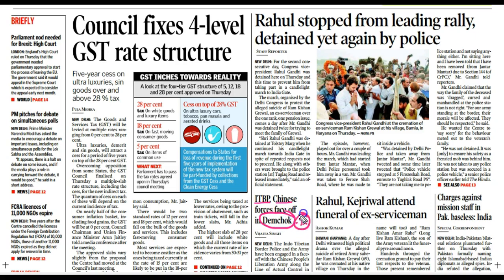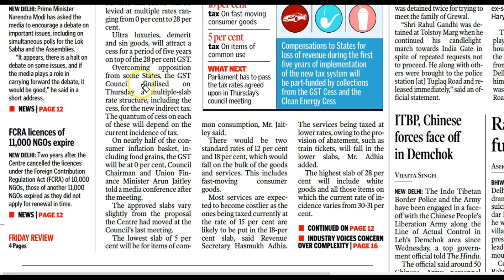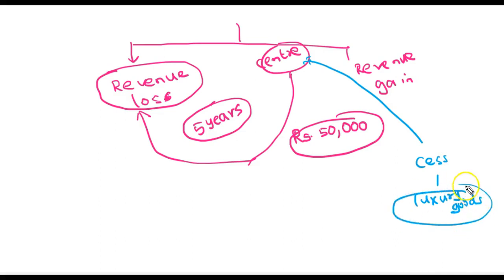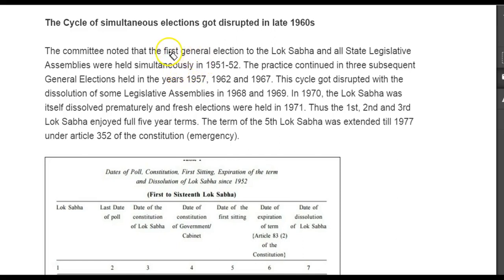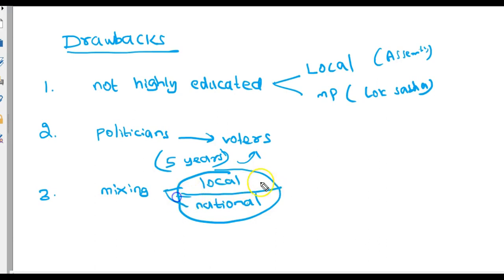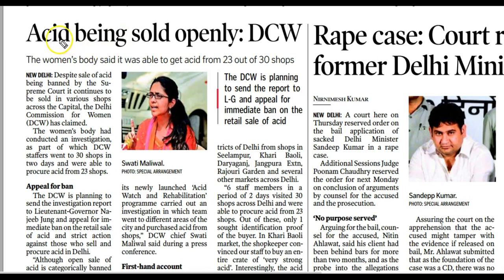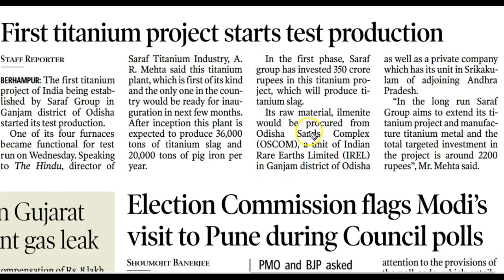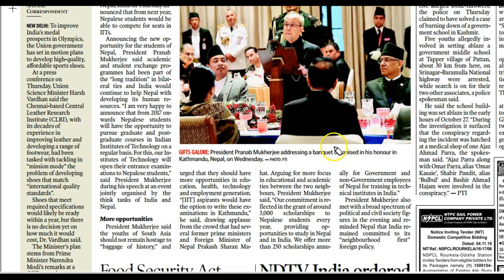SVR IAS Academy - THE HINDU Newspaper Analysis - 04-11-2016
Whatsapp to us [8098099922], if you are interested to join our IAS 2017 Combo course.